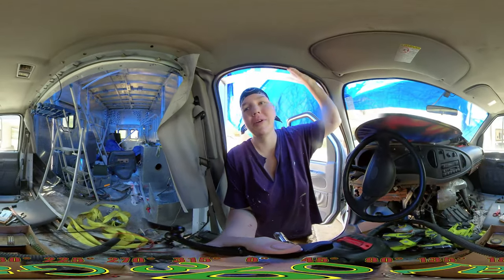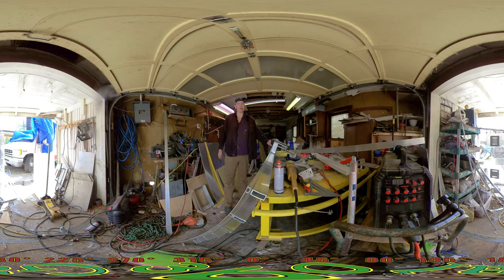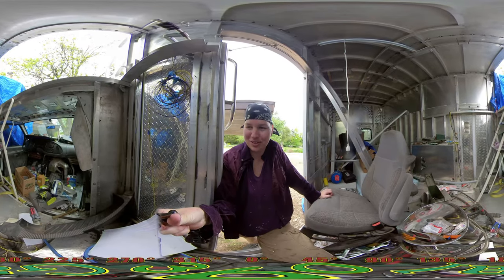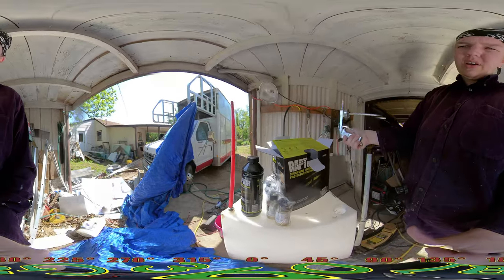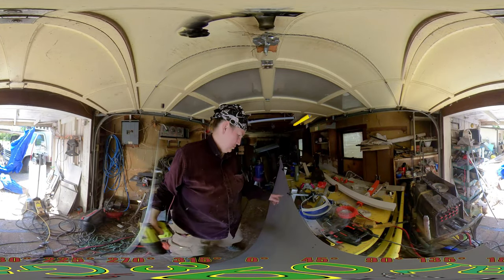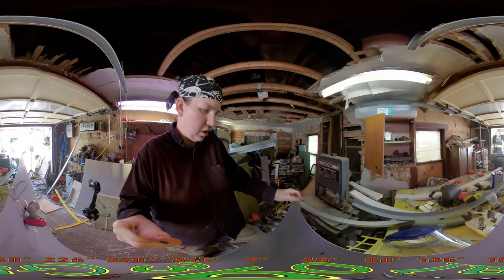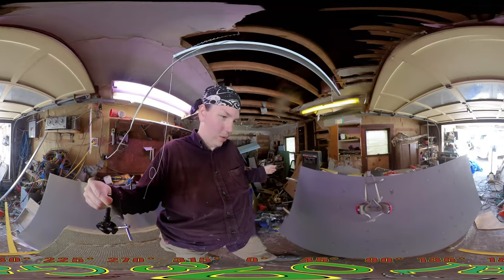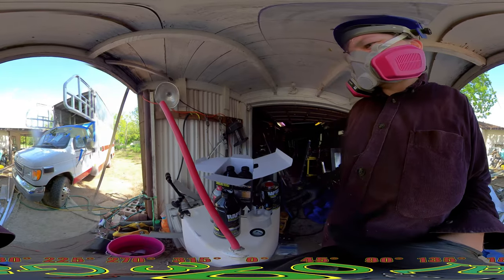360 Ambulance to RV (Ep32) It time to put the bed lower on. We need to paint first.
We got the body mounts in and back together. and now we are ready to put the bed frame on the cab but first we need to paint it.  Because we will not be able to when it is all together.   We are painting the RV with Raptor liner bed liner.  Come along to see the entire possess from sanding to paint and assembly.

This is 360° video to enjoy it the best way is to have headphones on or ear buds. Make sure the quality is set to 1080p or better.
Almost all of mine are 4k

If you are watching on a pc
then use your mouse to click and drag on the screen to look around or the w,a,s,d keys.

If you are viewing on a phone device
you can move the device around to
look around on the screen or you can
touch and drag on the screen to look
around.

If you have trouble or having some Dizziness while on a phone or mobile device set the device on a table and use finger on screen to look around.

Required due to C.O.P.A.

Music

FTC requres me to state that
I make or receive money from the below links.

If you would like to help me out or buy me a glass of tea.

Tee-spring store
coffee cup

amazon store with equipment and more